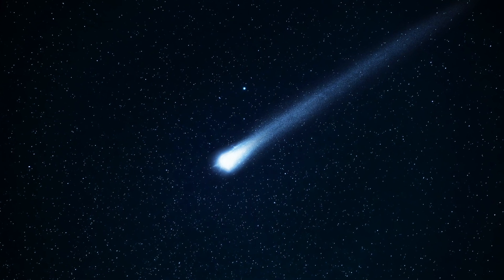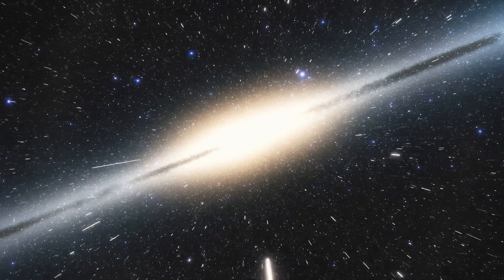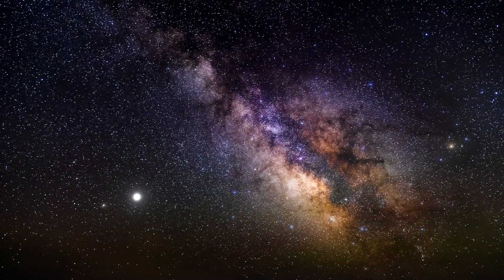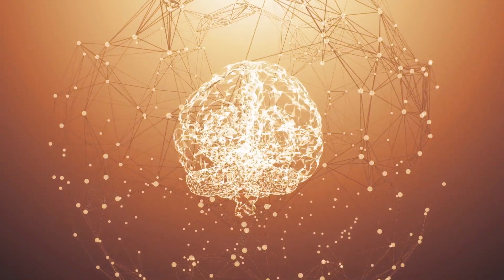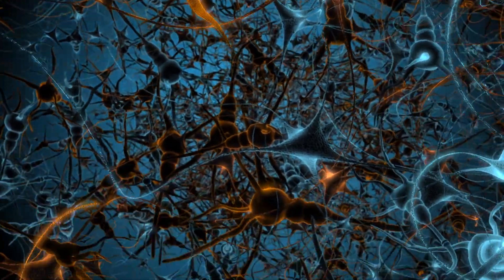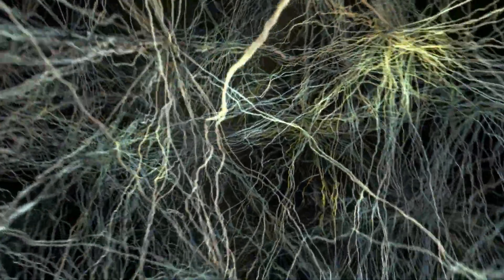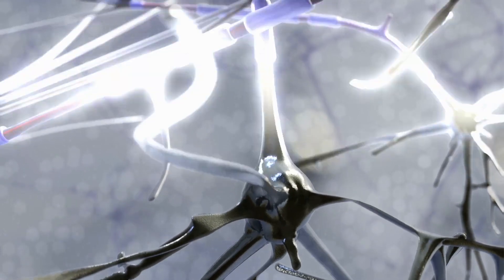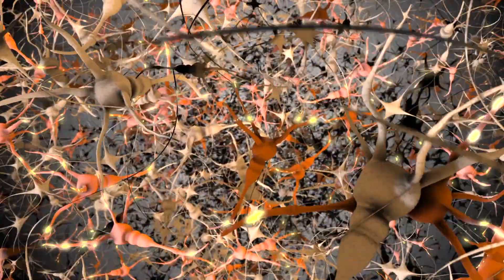NASA Officials Just Discovered The Biggest Asteroid In Recorded History & It's Heading Towards Earth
NASA officials just discovered the biggest asteroid in recorded history & it's heading towards Earth. Today, we take a look at the biggest asteroid in history that's heading towards Earth.

Every day, a wide variety of things occur, some of which can be explained philosophically and others that are beyond human comprehension. Some of them delve into the origins, psychology, and evolution of humans in deeper depth. Some of these can assist us in resolving issues. The remainder of the evidence, especially the scientific findings, only adds to the doubt.